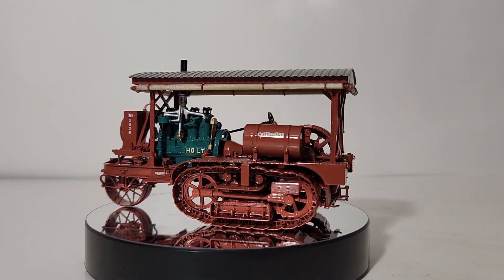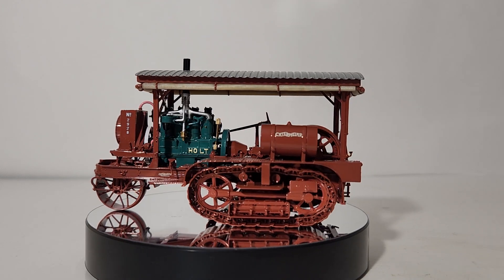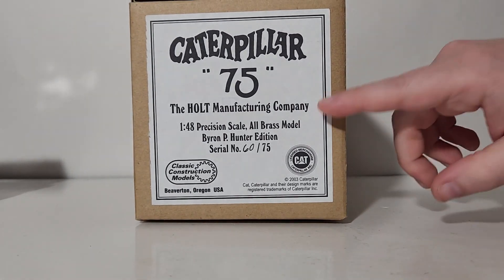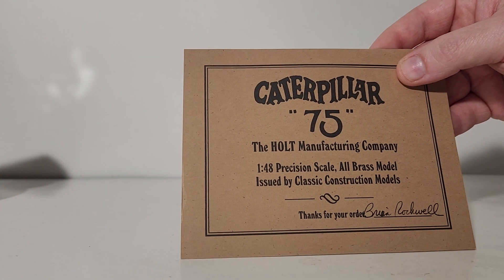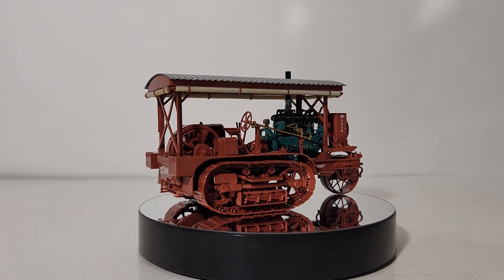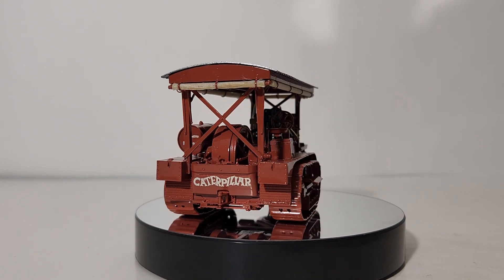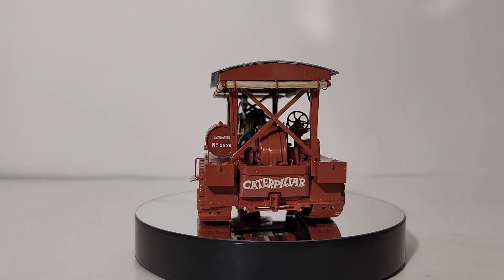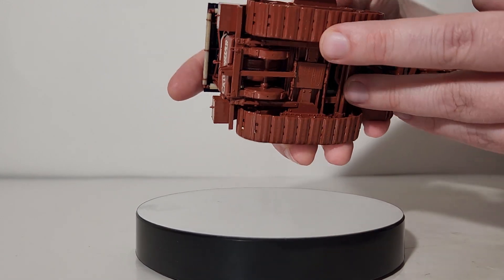1:48 Scale Brass Classic Construction Models CCM Holt Caterpillar 75 Track Type Tractor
This is the official Diecast Emporium review of the CCM Holt Caterpillar 75 Track Type Tractor made of brass in 1:48 scale. Only 75 of these models were ever made back in 2002. The 75 Tractor provided itself not only as an industry innovator for farming, but also during WWI, when the allies used Holt tractors to move artillery pieces, supplies, ammo, and more through the harsh battlefield conditions in Europe.